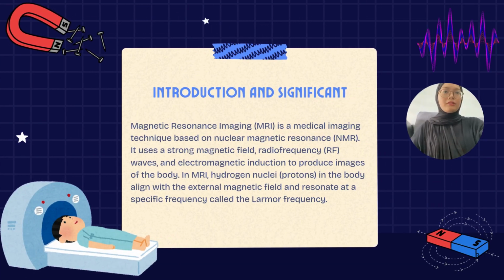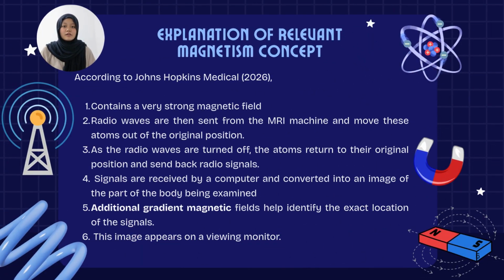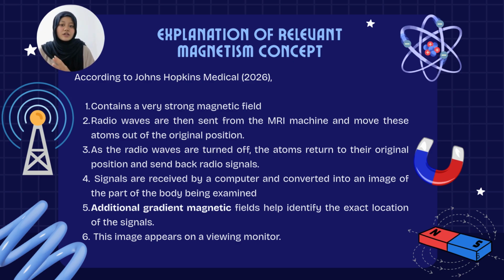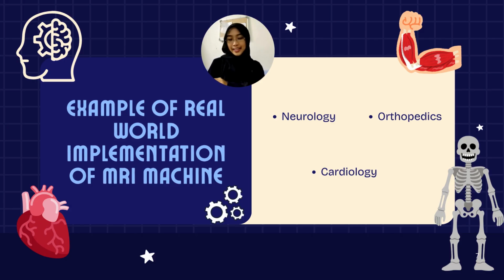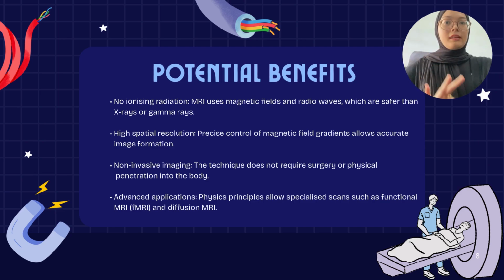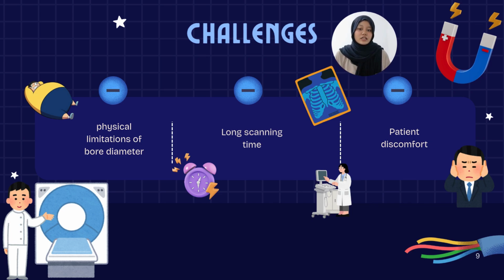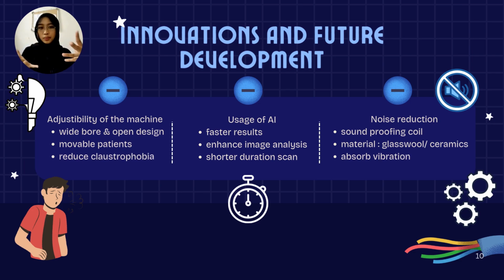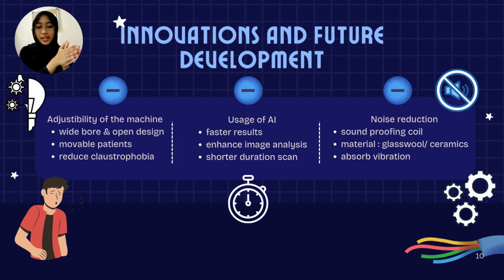PHY150 VID ASSIGNMENT: MRI MACHINES